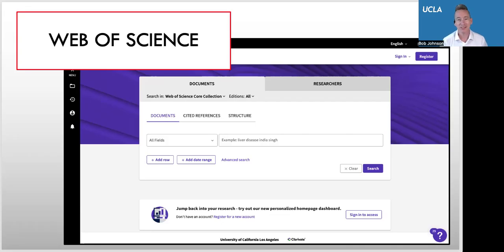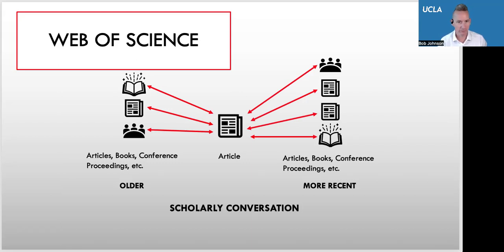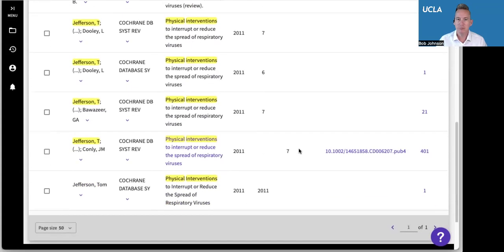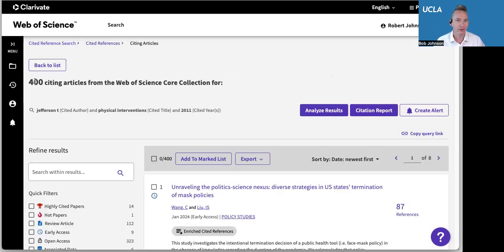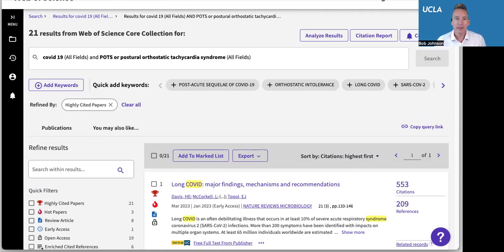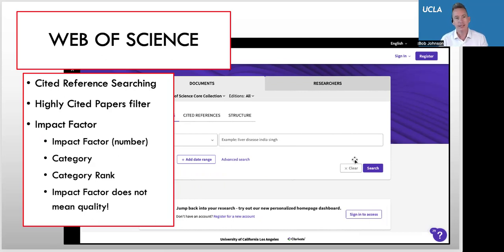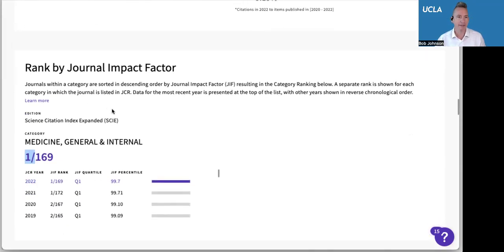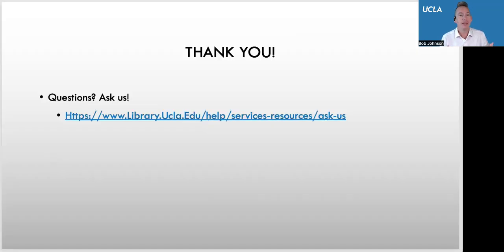UCLA Library tutorial: Web of Science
Bob Johnson, Clinical and Research Support Librarian at UCLA Library, discusses the Web of Science database that utilizes specialized tools to provide data about the citations and references within each cited work. This tutorial demonstrates how to effectively use the database including showing cited reference searching, filters and impact factor tools.